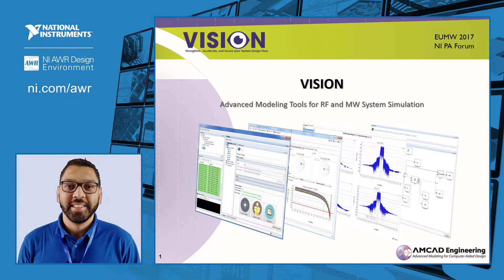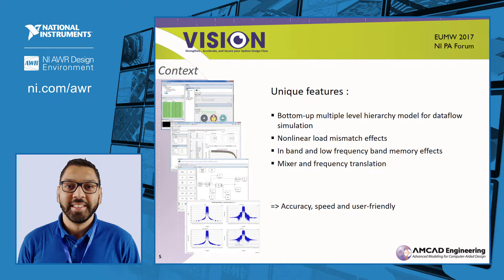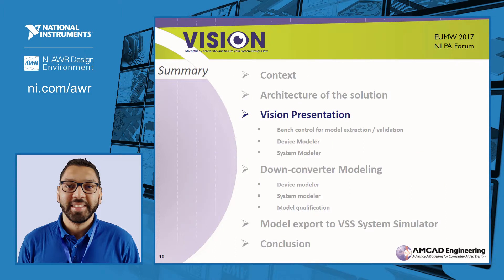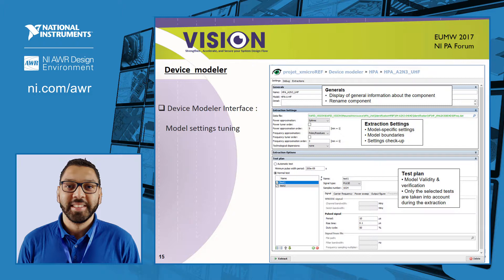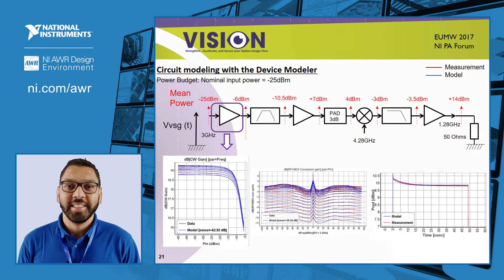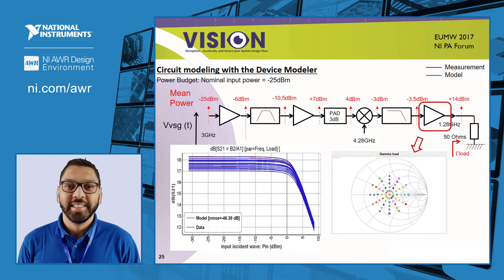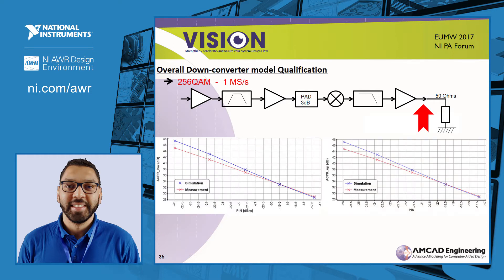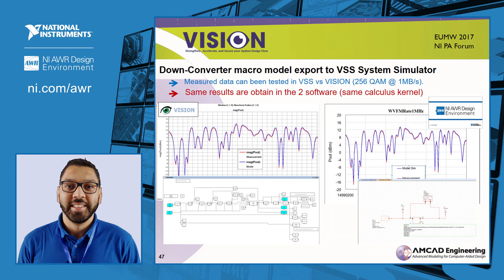How to: Behavioral Modeling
The design and the definition of RF systems are still being addressed from time to time using rudimentary tools such as Excel spreadsheets. However, the new signals that will be used in modern communications such as 5G will require systems to deal with very large instantaneous RF bandwidths and the basic spreadsheet approach will no longer be adequite. Indeed, these tools will not allow designers to take into account or predict the parasitic effects that will be present along the RF chain. Indeed, the observation of figures of merits such as error vector magnitude (EVM) and adjacent channel power ratio (ACPR) under modulated signal conditions requires the use of a powerful library of behavioral models associated with a system simulator. These models must represent the various circuits used within a front-end system, especially if the mismatch brought back by the antenna across the entire chain must be taken into account. This presentation will showcase the use of a new software platform dedicated to circuit behavioral modeling, which makes it possible to cover the gap between circuit simulators or the use of conventional measurement benches, and system simulators.